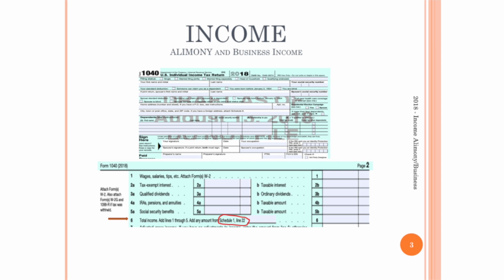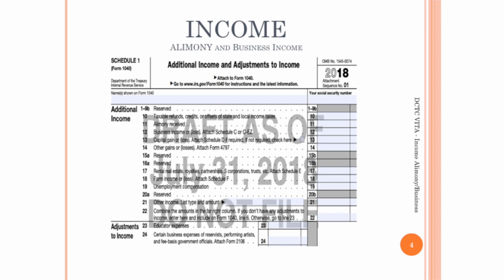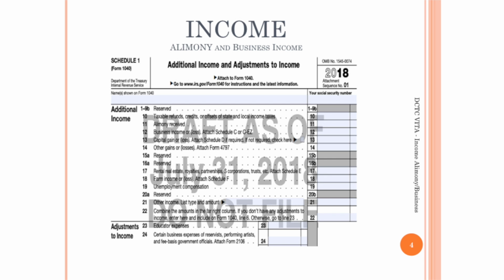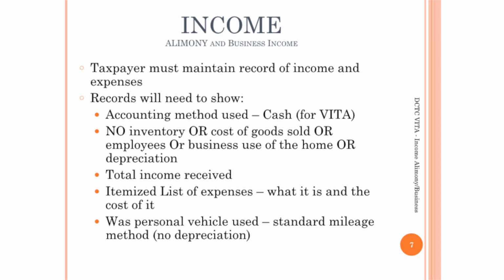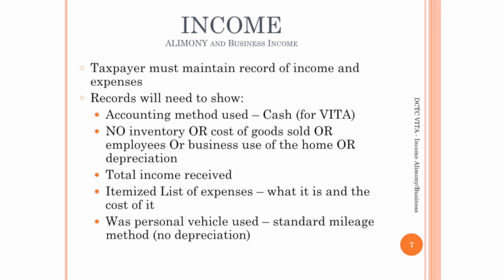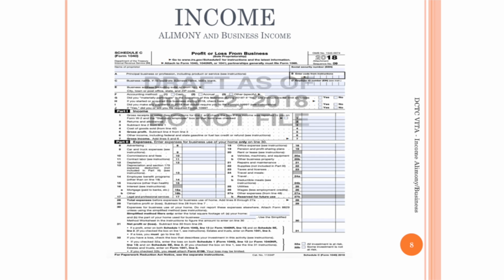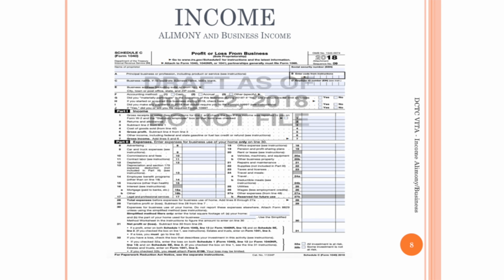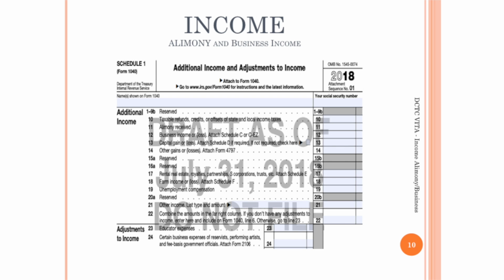Income Alimony & Buiness